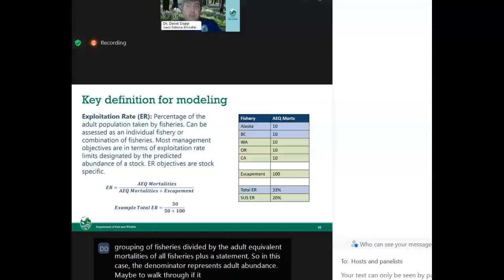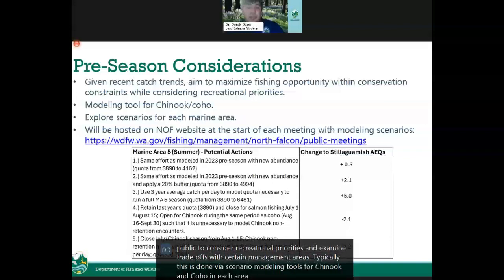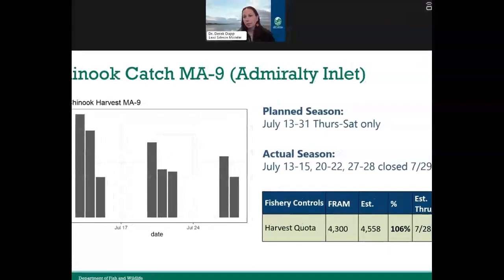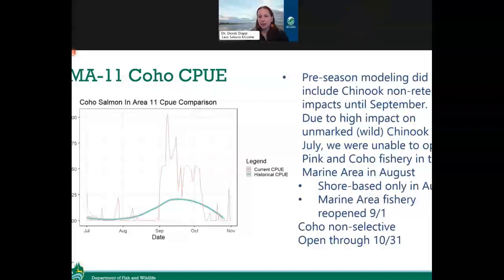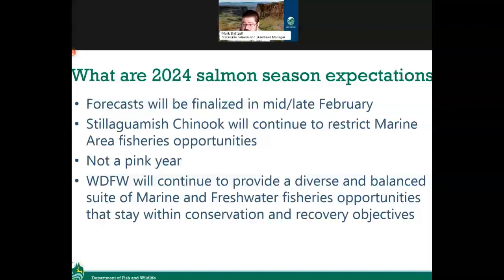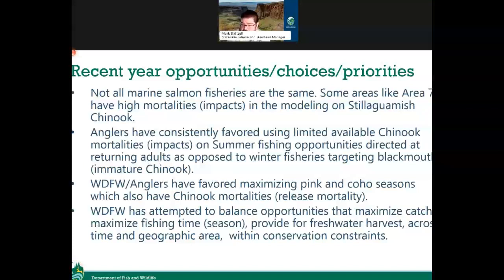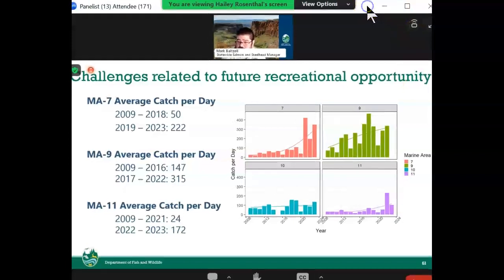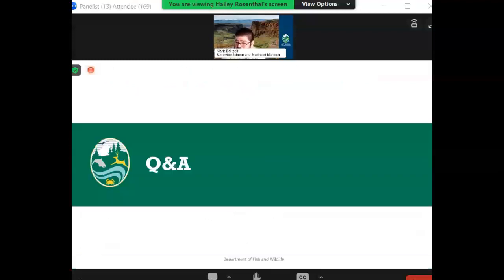WDFW salmon town hall 1/30/2024